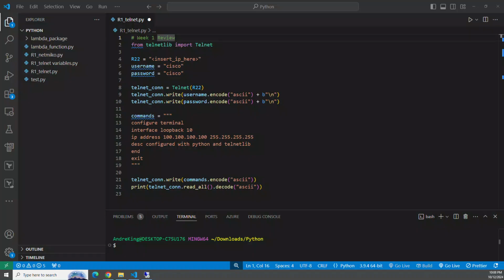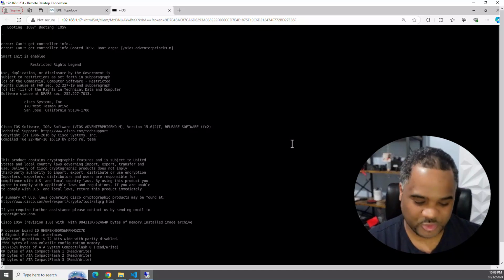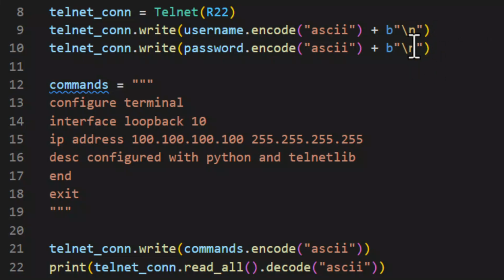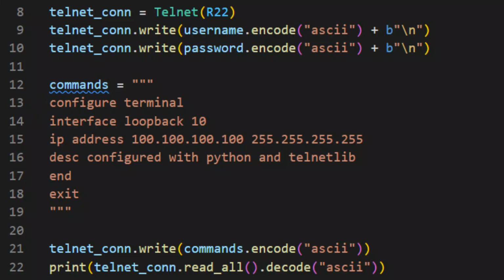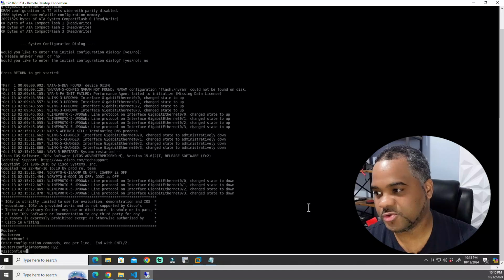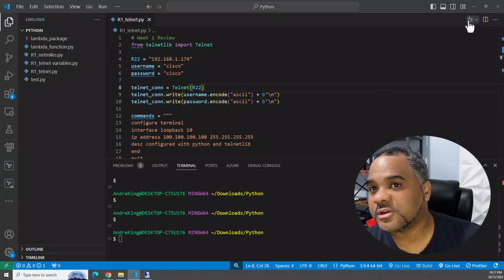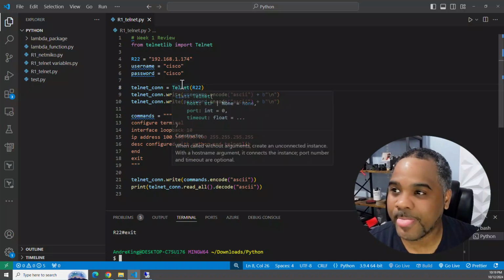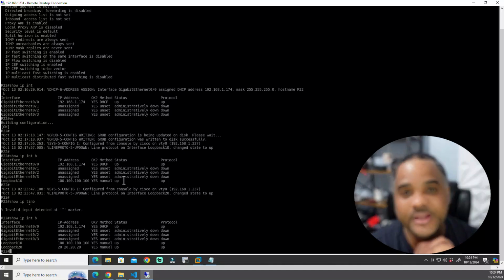My CCIE DevNet Journey Begins: Using Python to Automate Router Config in Eve-NG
In this video, I kick off my CCIE DevNet journey and share some key things I've learned as I commit to my lab attempt next summer. I'll walk you through using Python and the Telnetlib module to connect to a router in Eve-NG, automate a basic interface configuration, and explain how this approach can help streamline network automation. Join me as I dive deep into studying for the CCIE DevNet exam, and learn along with me each step of the way!